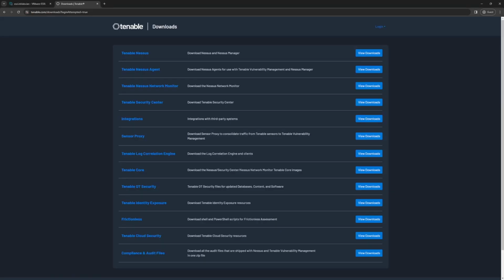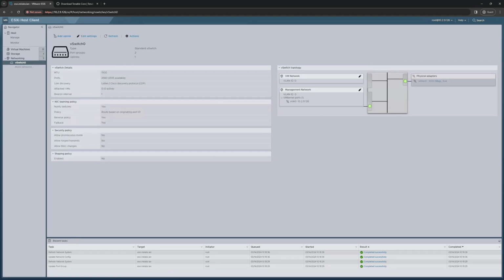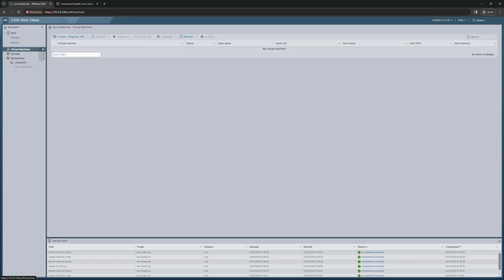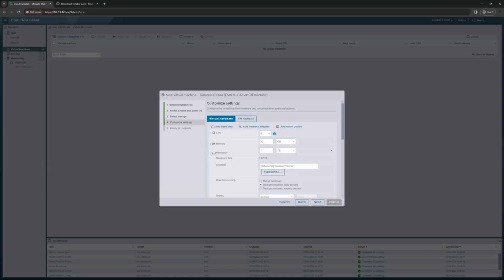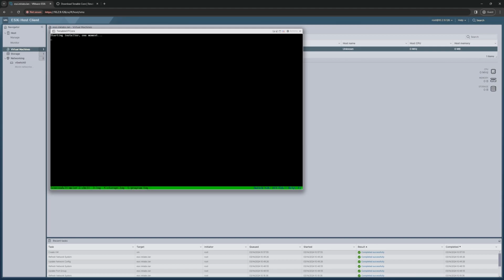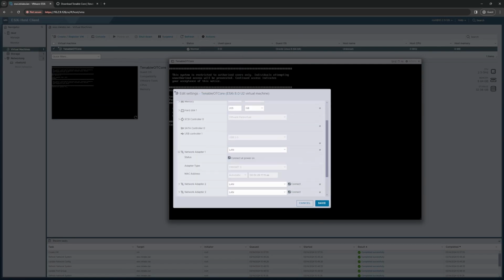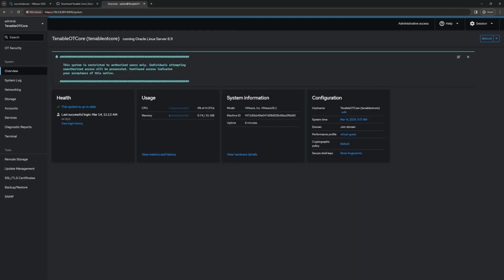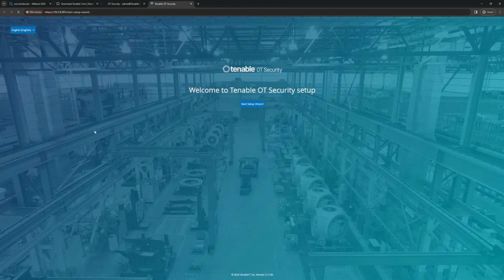EP2: Setting Up Tenable OT Security on VMWare ESXi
Join us in this episode as we dive into the essential steps for setting up Tenable OT Security on VMWare ESXi, ensuring robust protection for your operational technology (OT) infrastructure. We'll guide you through the entire process, from downloading the necessary software to configuring your virtual environment and executing the initial installation.

First, we'll provide clear instructions on where to download the required Tenable OT Security software and ensure you have the correct version for your needs. Then, we'll delve into the intricacies of preparing your VMWare ESXi environment, including setting up virtual switches and configuring datastores to optimize performance and storage management.

Throughout the episode, we'll walk you through each step of the installation process, offering valuable insights and best practices to streamline your deployment. Whether you're a seasoned IT professional or new to OT security, this episode will equip you with the knowledge and skills needed to effectively implement Tenable OT Security on VMWare ESXi.

Don't miss out on this comprehensive guide to fortifying your OT infrastructure with Tenable's powerful security solutions.